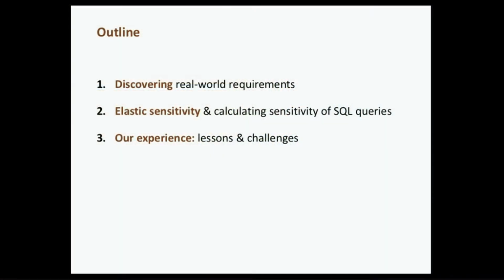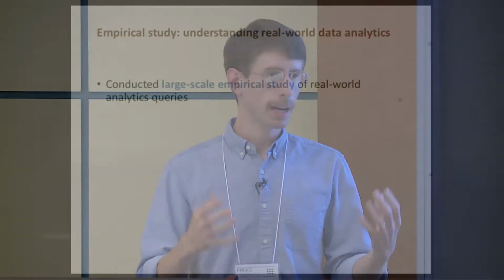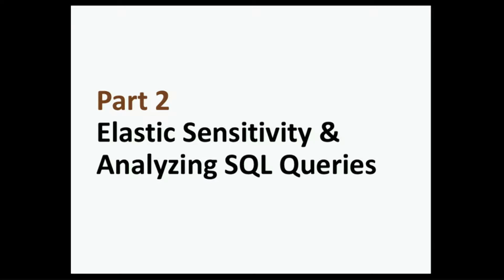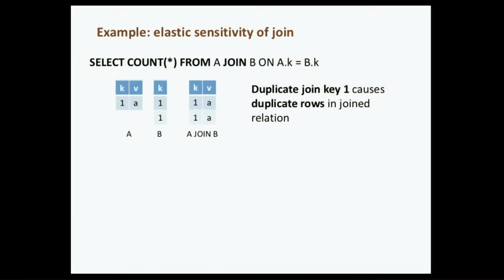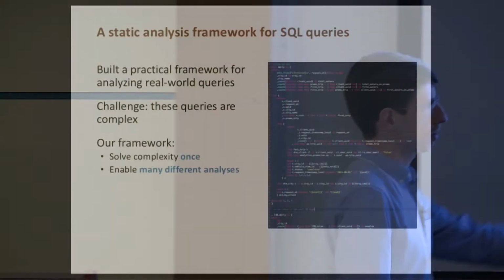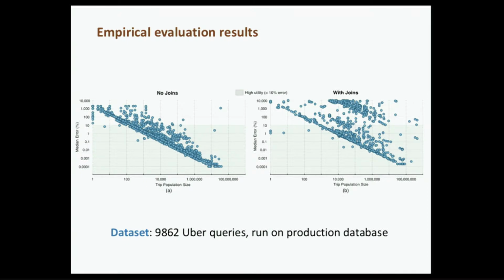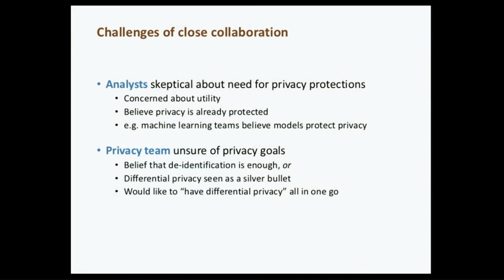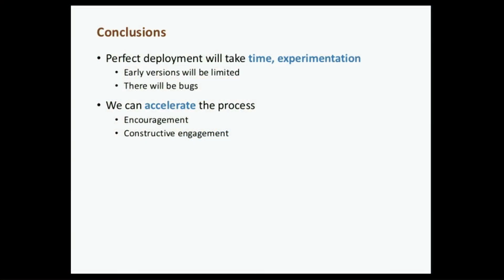Joseph Near - Towards Practical Differential Privacy for SQL Queries